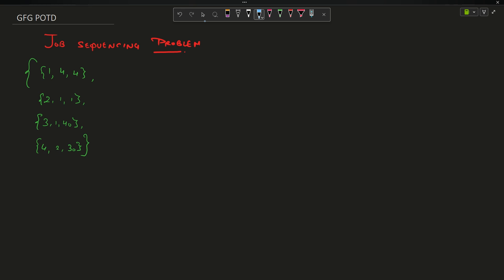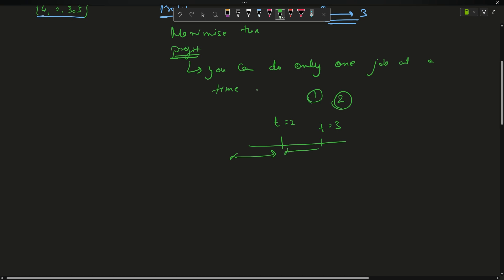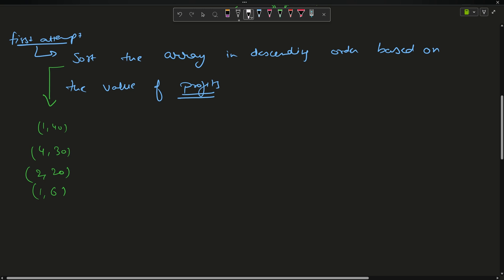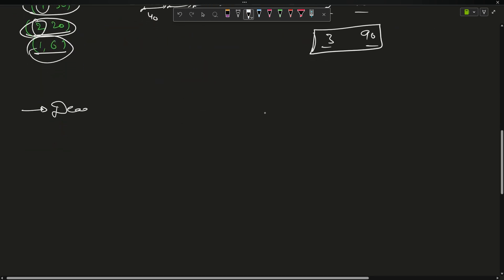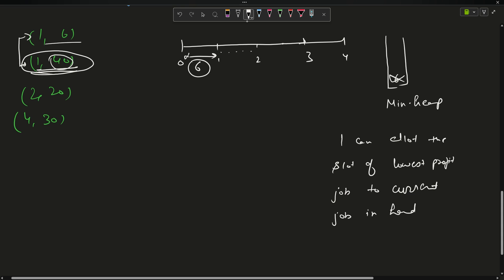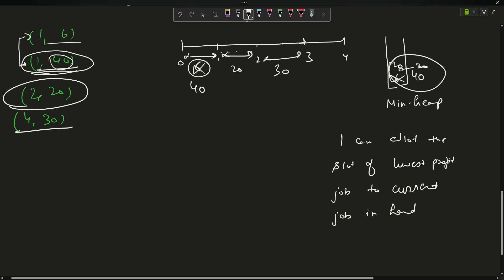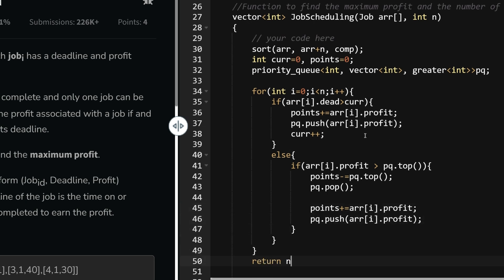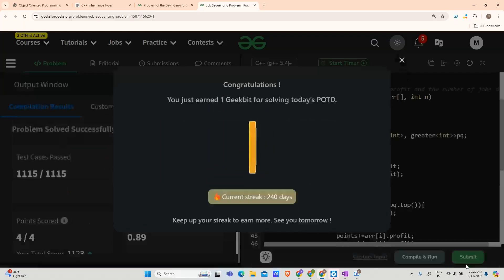#240 | Job Sequencing Problem | gfg potd | 11-08-2024 | GFG Problem of The Day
🚀 Solving Geeks for Geeks Problem of the Day(POTD) in C++ | Job Sequencing Problem | Intuition Explained🧠